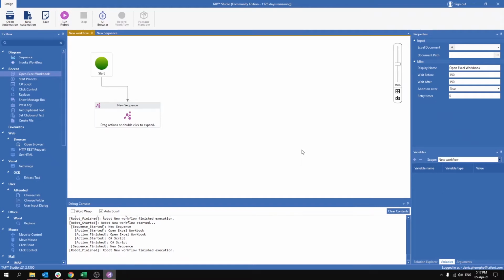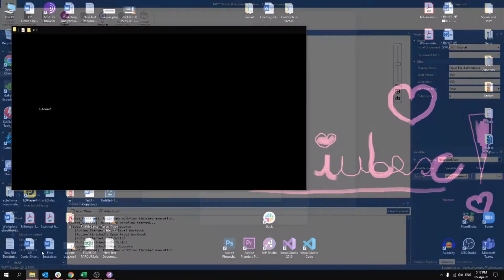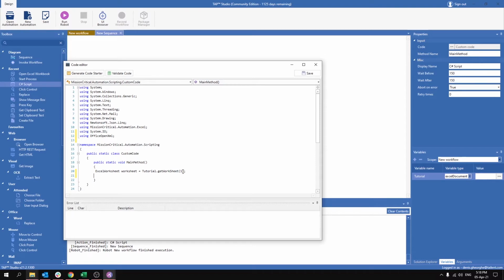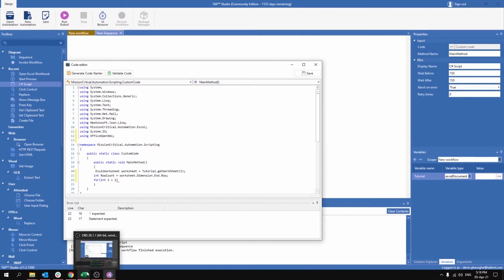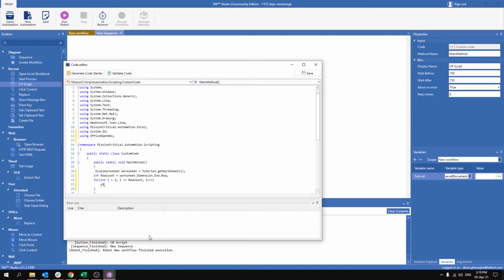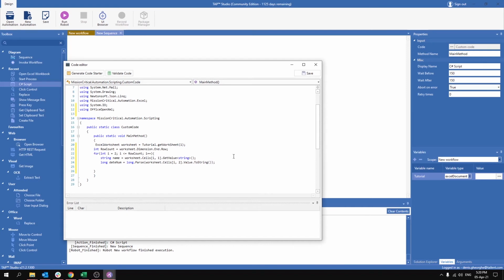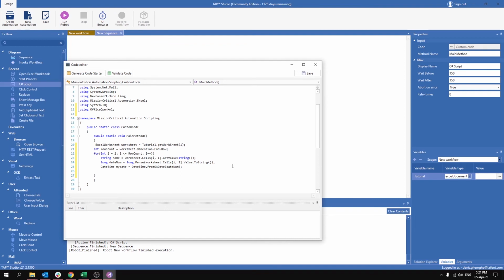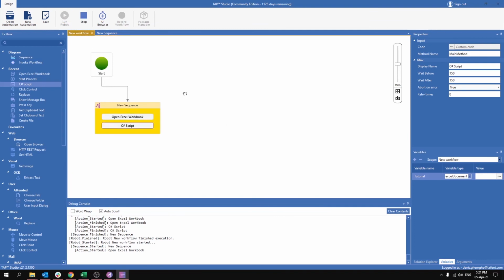How to Parse a Custom Excel Date Format Without Errors Using TAP Studio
Tailent Automation Platform (TAP)
Tailent Automation Platform is a comprehensive suite of products designed for automating business processes securely, quickly and in a scalable manner.
Through its multitude of tools, TAP leverages best-in-class automation technologies in a user-friendly, intuitive, graphical design environment - TAP Studio. This allows both business users and automation developers to deliver powerful automation solutions aimed at increasing productivity and lowering costs.

TAP Studio is an advanced automation development environment that features a graphical UML-like state machine design canvas - which allows both technical and non-technical users to design and implement automation solutions using logical flowchart style representations. TAP Studio offers a wide range of out-of-the-box actions that can be implemented in the automation solution using simple drag and drop gestures.

Main features
Comprehensive ToolBox, featuring tens of automation actions, organized in logical groups of interest: Web, Mouse & Keyboard, Mail, IO, Custom Code, Flows, Data & Application, Excel, Visual anchor & capturing and OCR.
Extensible design patterns allow developers to create any number of custom, actions and packages that complement or extend the existing out-of-the-box actions
Flexible GUI identification and interaction - graphical UI Browser tool that allows users to quickly and easily identify, reference and interact with graphical controls such as buttons, text boxes, labels, checkboxes and virtually any component of the UI.
Debugging tools that allow users to accurately monitor workflow execution as well as a console to closely monitor and diagnose process logic.
Built-in C# code editor for creating seamless, powerful custom automation scripts that extend or complement existing prebuilt actions.